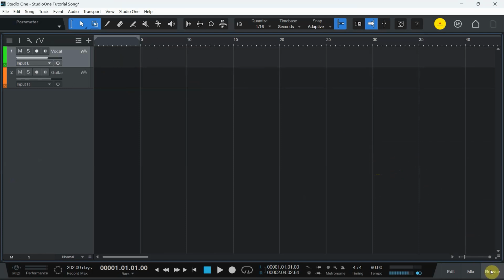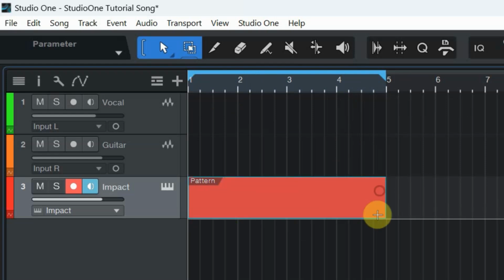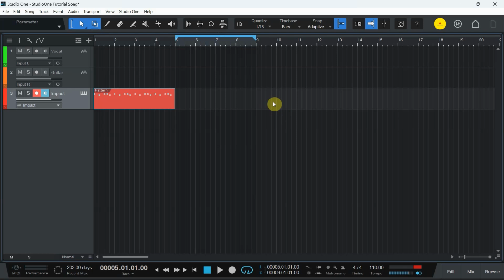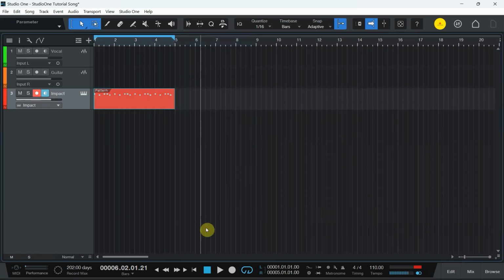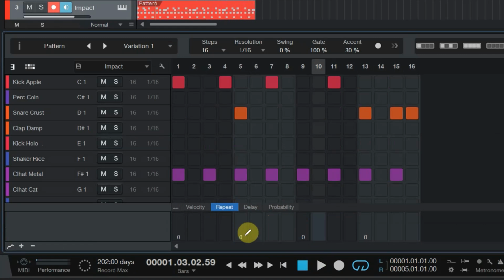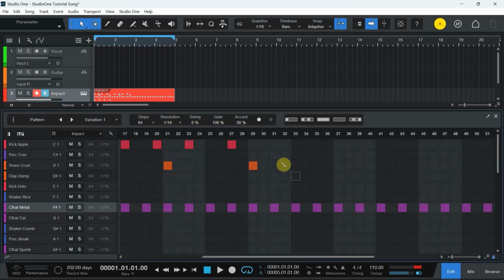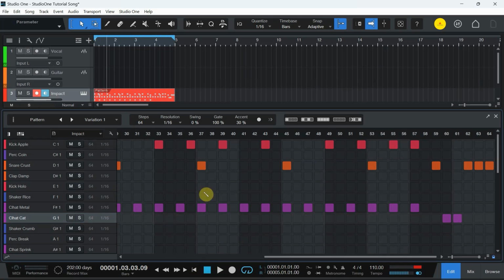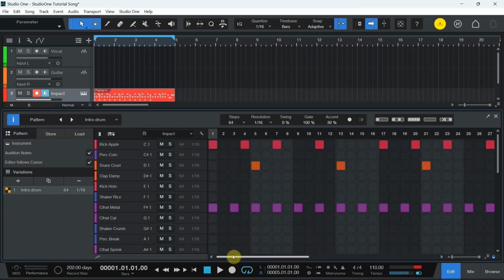How to make a drum beat with Impact XT? Studio One Artist version.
This episode is the third in a series of video tutorials about Studio One Artist version. Many of the existing tutorials are for StudioOne Pro, so this tutorial will deal only with the Artist version.  The Pro version has options that are not available in the Artist version, which is one of the reasons it is essential to do a tutorial with the Artist version.
In the this first video I did a tutorial about the start page, the device block size, the sample rate, and the bit depth.
In the second video I explained the Song session page.
In this third video I created a drum beat. I used the patterns to get the beat right on the grid. However, I did mention other ways on how to record and play your virtual drums.

Video 1 about the start page, the device block size, the sample rate, and the bit depth: